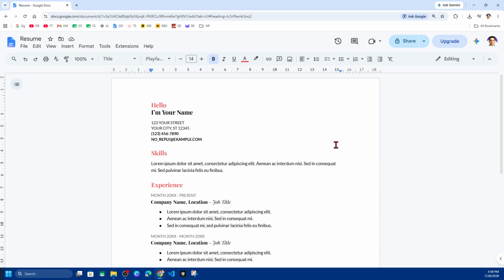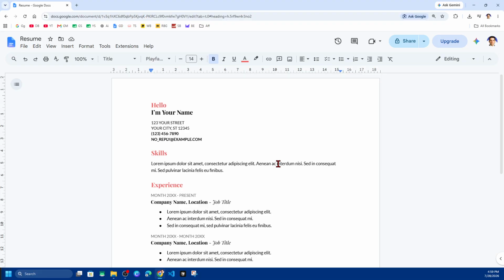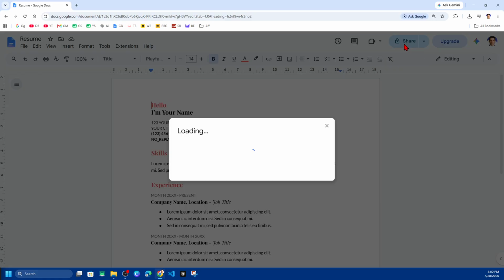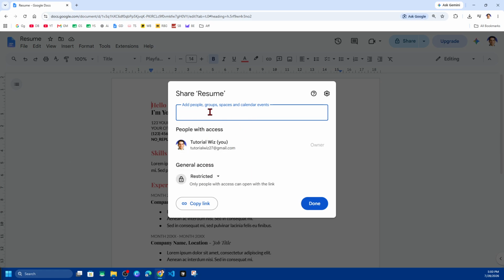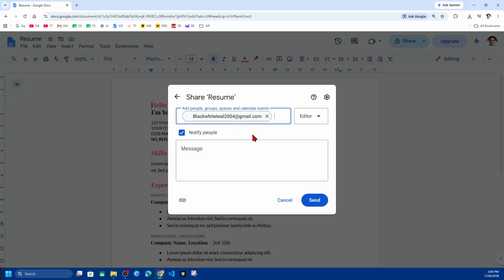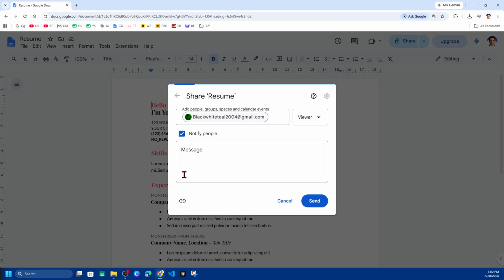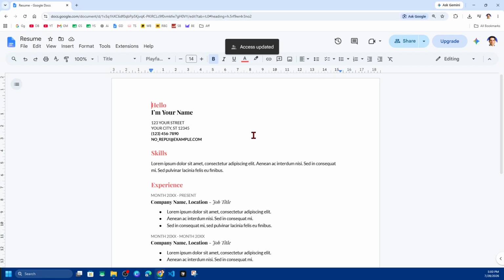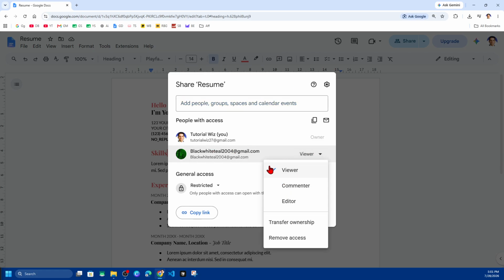How to Share and Give Permissions in Google Docs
In this step-by-step tutorial, learn how to share and give permissions in Google Docs. We'll cover everything from how to share documents with others, to setting up permissions for viewing, commenting, and editing. This tutorial is perfect for Google Docs beginners or anyone wanting to enhance their collaborative work in Google Docs. By the end of this video, you'll have a solid understanding of the sharing and permission features within Google Docs.